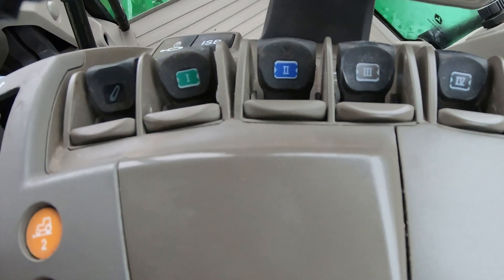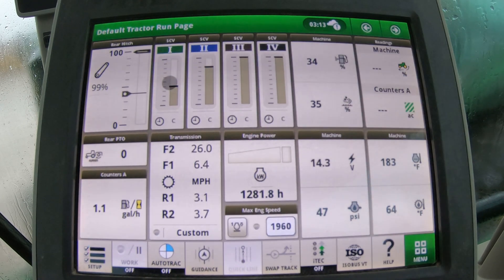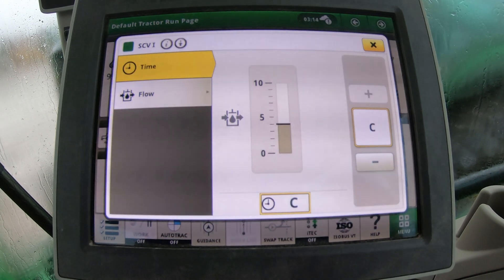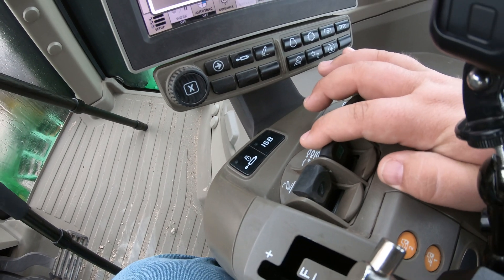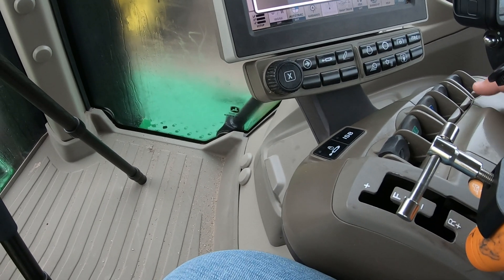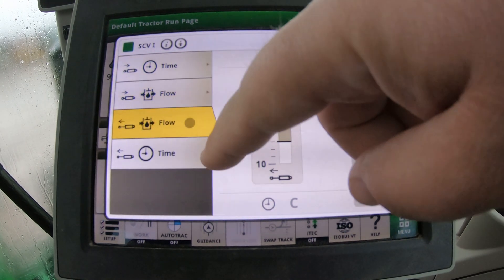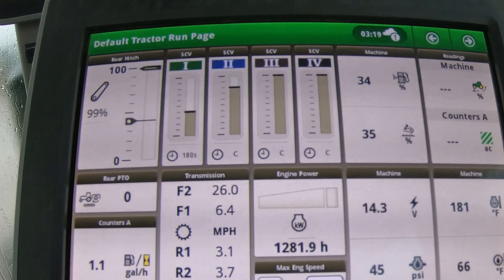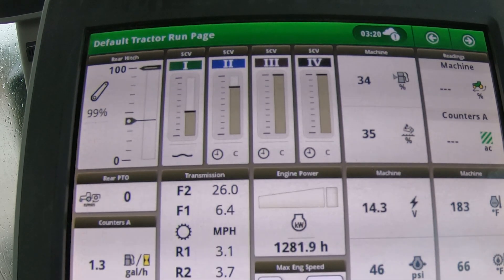How to Operate the SCV & Rear Hydraulics on John Deere 7R Tractor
Adjusting your rear hydraulics in your John Deere 7R tractor will now be a breeze after watching this video. We go over how to customize each individual SCV with floe rate, time, and how to change to "Individual mode". A quick tutorial on how to use the switches and where this customization takes place is all right here!

**7R 210, 7R 230, 7R 250, 7R 270, 7R 290, 7R 310, 7R 330, 7R 350**